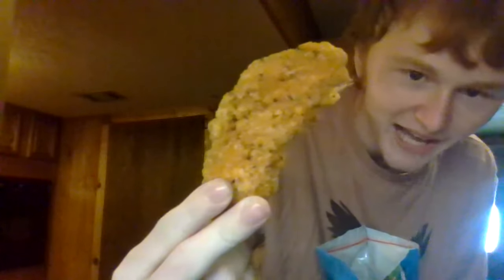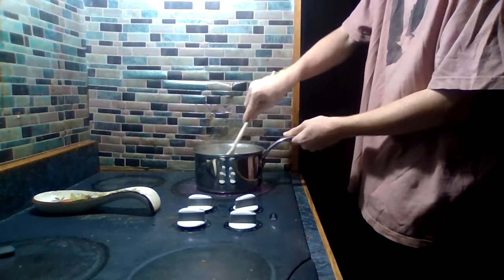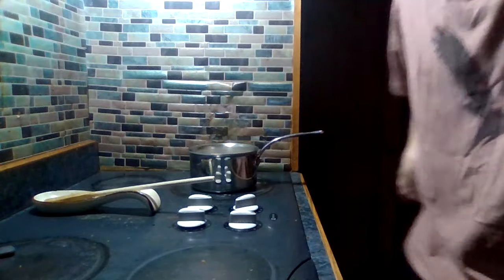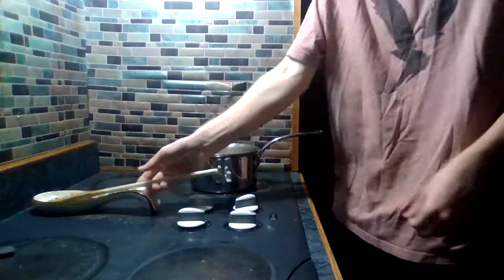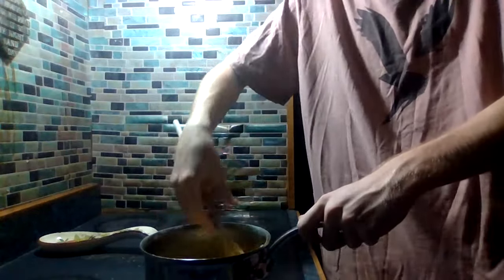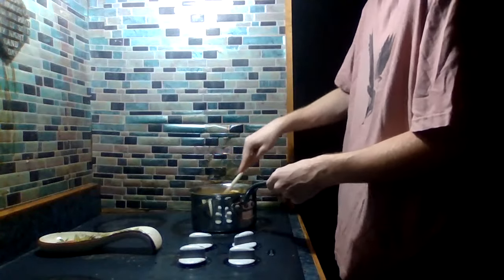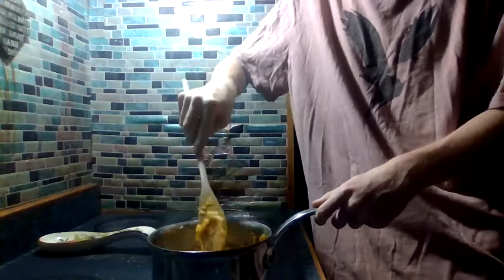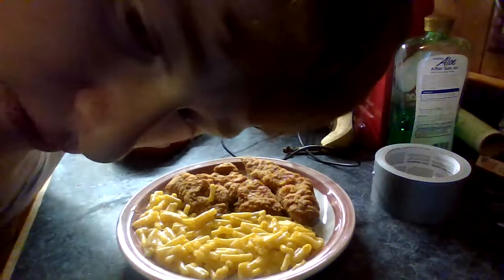Fynn Makes: Macaroni with the Chicken Strips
i made macaroni with the chicken strips